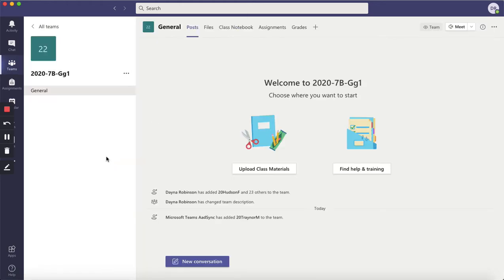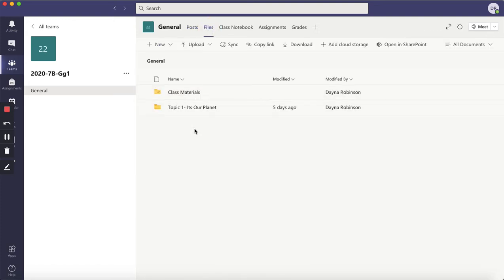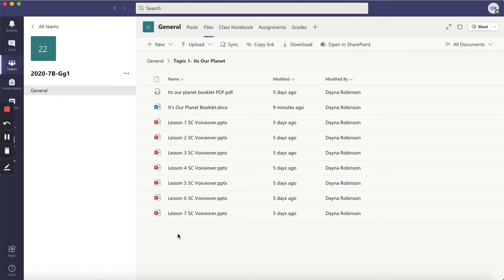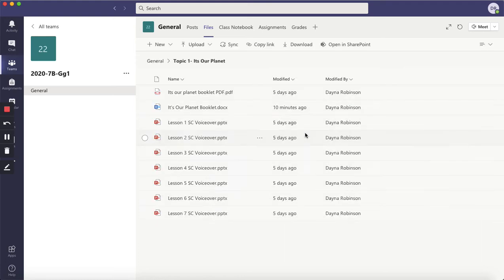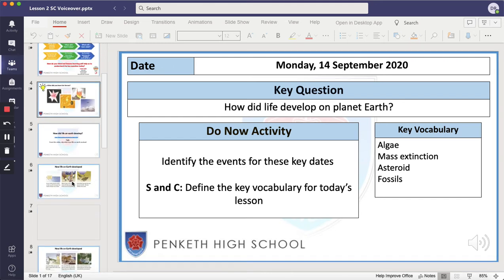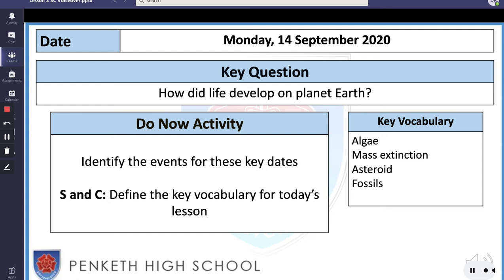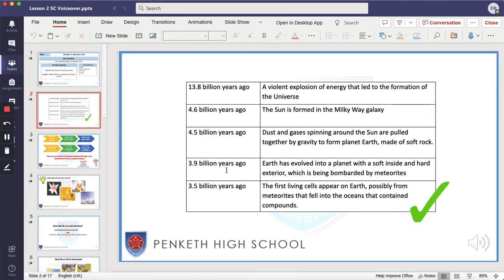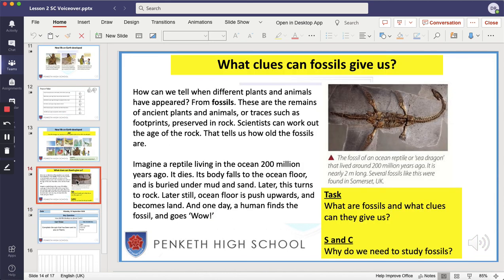Homework Geography example